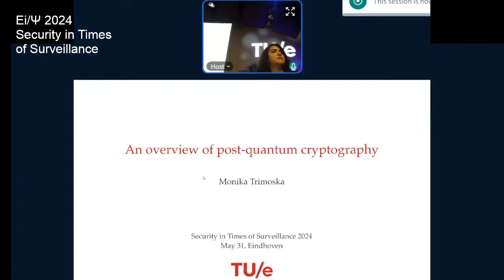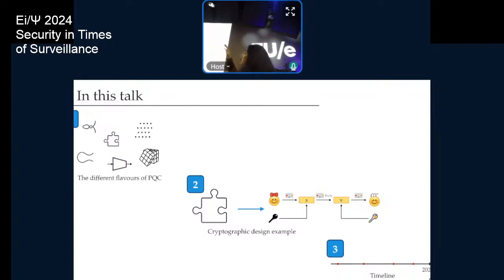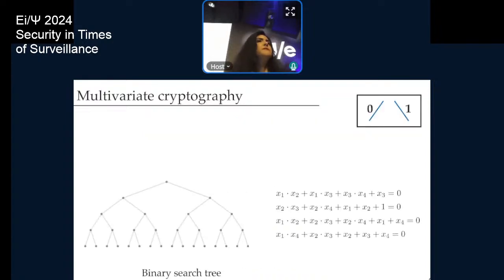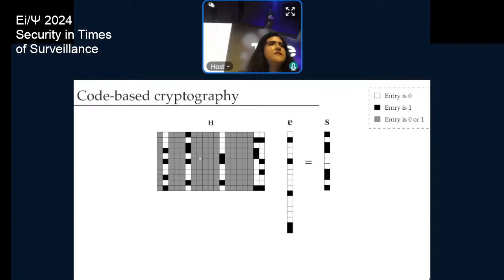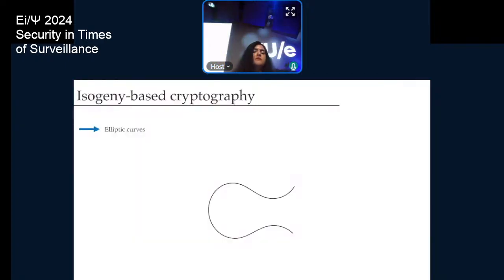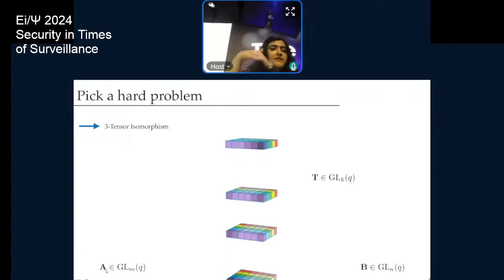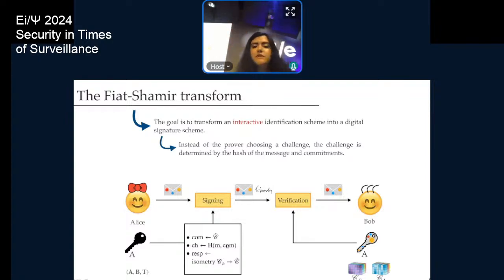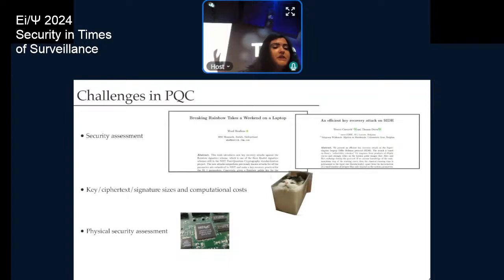Monika Trimoska atf Security in Times of Surveillance 2024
All talks will be streamed (pending permissions)